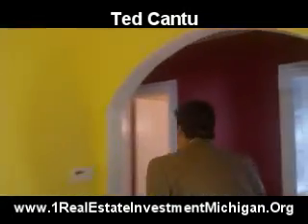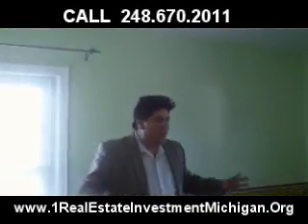Invest in Metro Detroit - Royal Oak,Michigan Homes - High ROI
Are you looking for a solid return on investment? Team Rivait is doing some BIG things in Royal Oak, Michigan. Not only are we doing fix and flip but we are turning classic Michigan homes into a show palaces. Creating a modern look and improving ROI for serious investors. check us out.

Royal Oak Michigan,